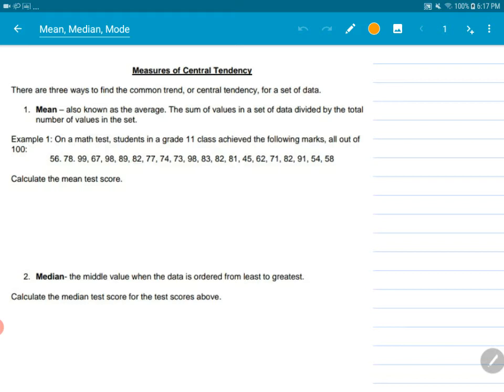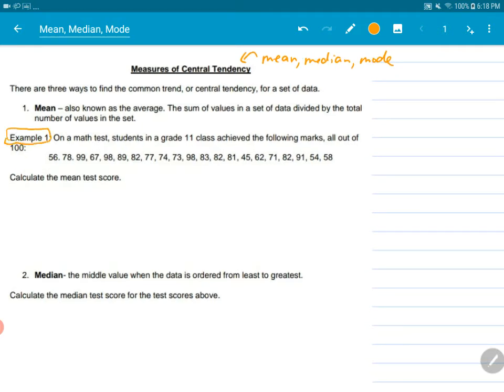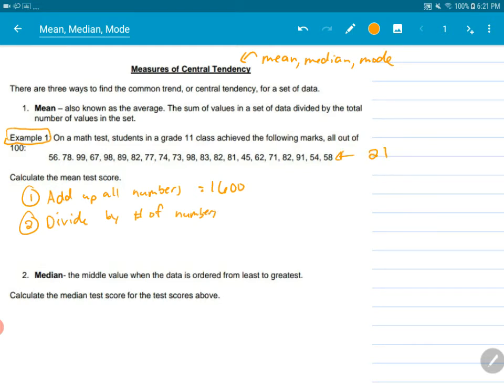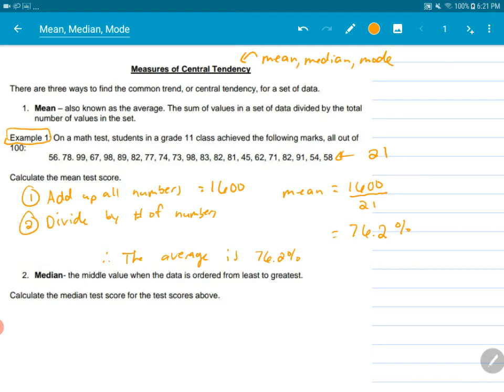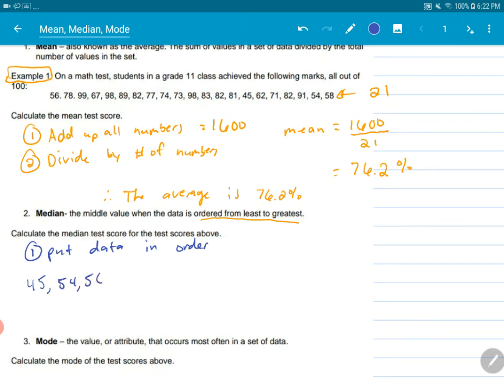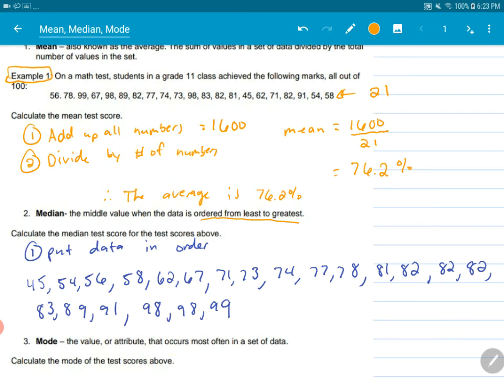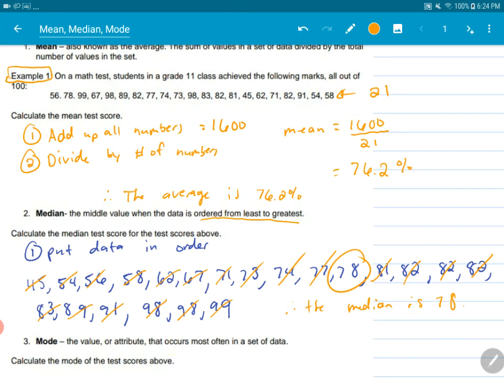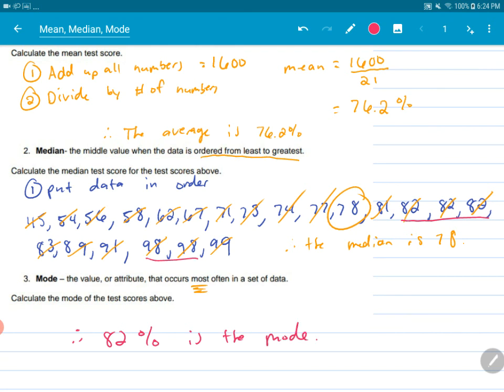Measures of Central Tendency